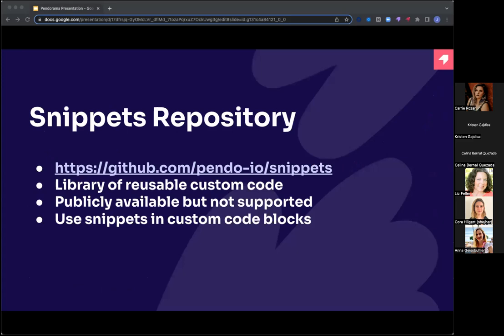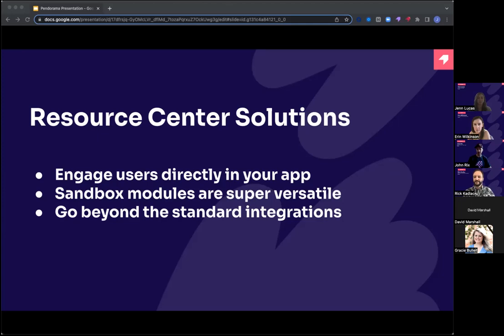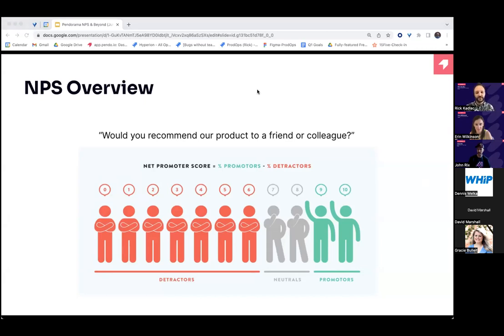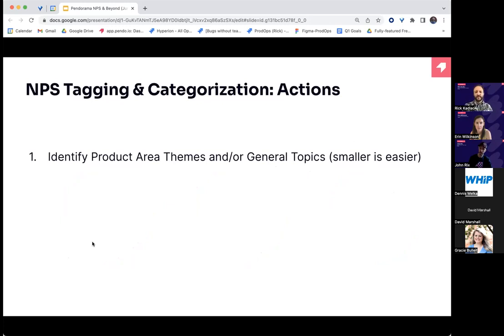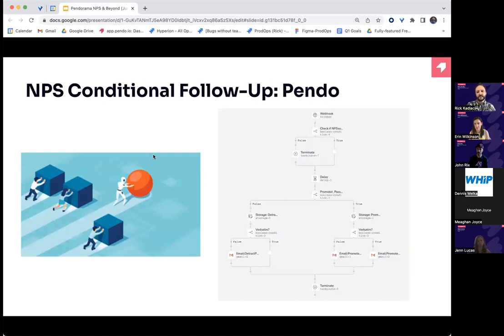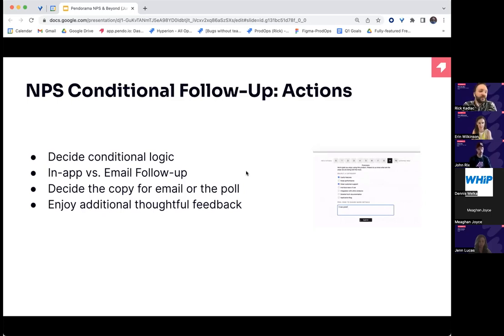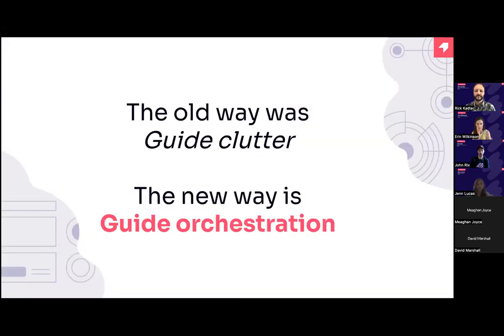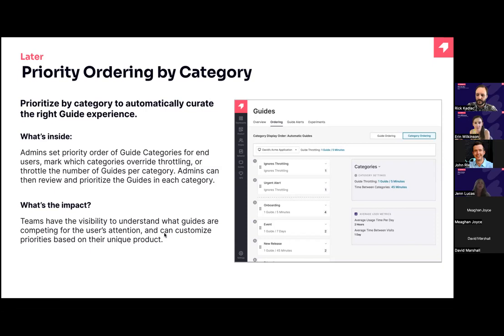June Pendorama - Pendo Edition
Pendo is the only complete product engagement platform for improving the world's experience with your software. It combines retroactive usage analytics, in-app guidance, and feedback management solutions under one hood, so you can improve software adoption, increase employee productivity, and become product led. And, you can do it all at scale, without writing a single line of code.

In short, Pendo is software that makes your software better.